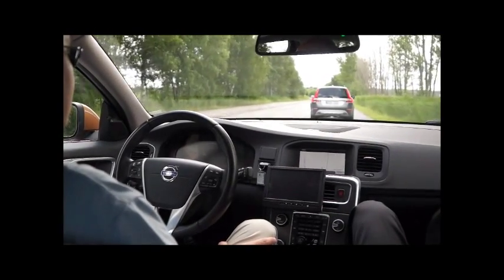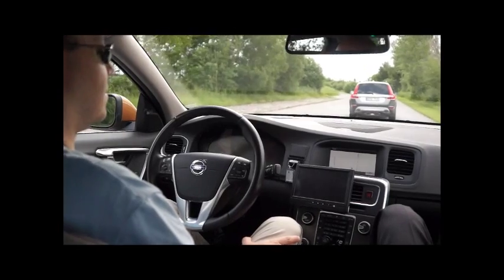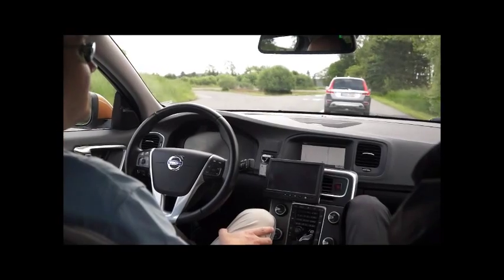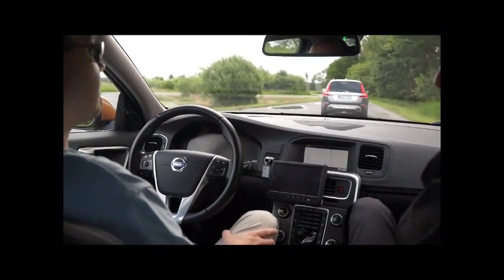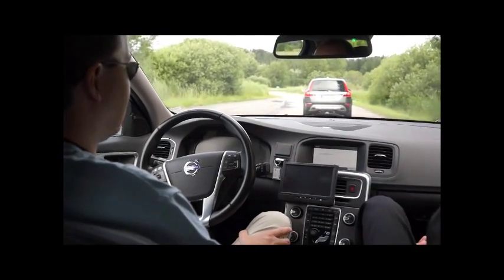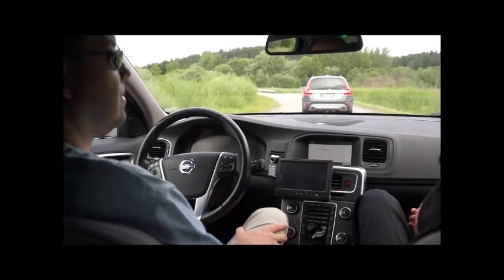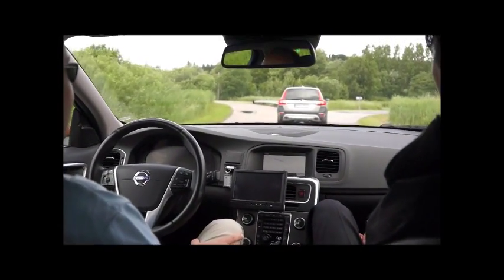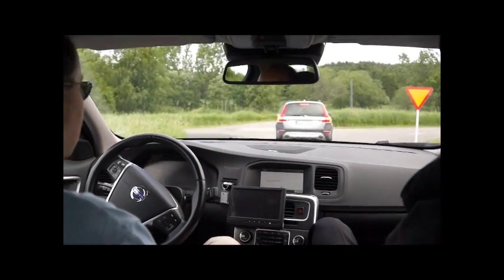Adaptiver Tempomat mit Steering Assist von Volvo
Der nächste Volvo XC90 wird auch über einen adaptiven Tempomat mit Steering Assist verfügten. Bei einer Testfahrt konnte ich das System schon im Volvo S60 erfahren. Der Lenkassistent hilft dabei dem vorausfahrenden Auto zu folgen, ohne das der Fahrer etwas dazu beitragen muss. Die Erweiterung des adaptiven Tempomat ist somit der nächste Schritt Richtung autonomes Fahren.